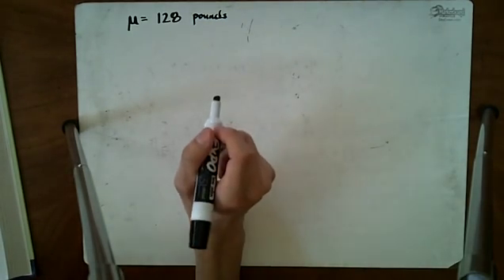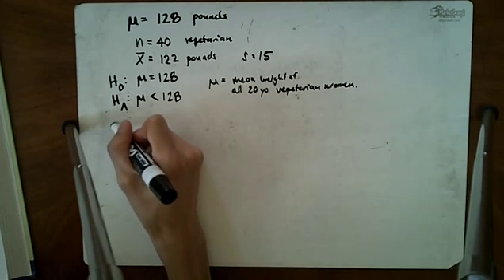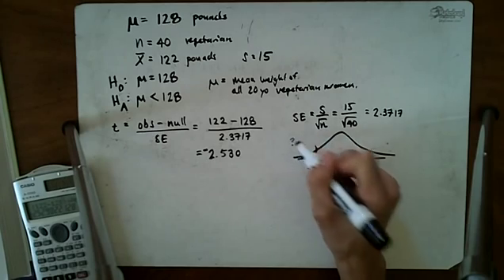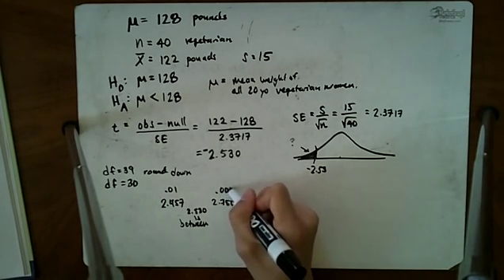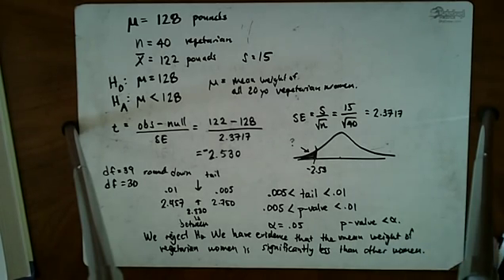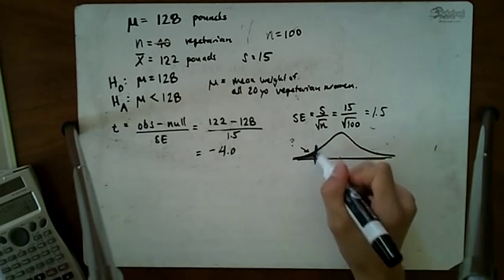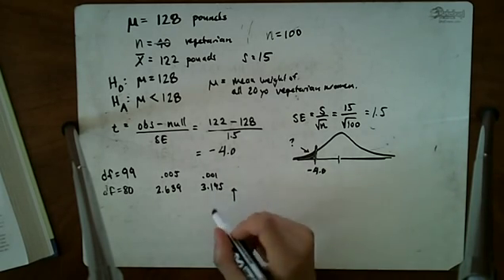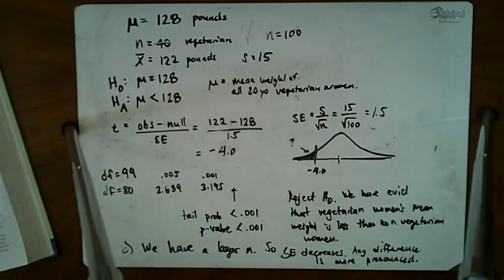Stat XL 10 HW Solution Exercise 9 32